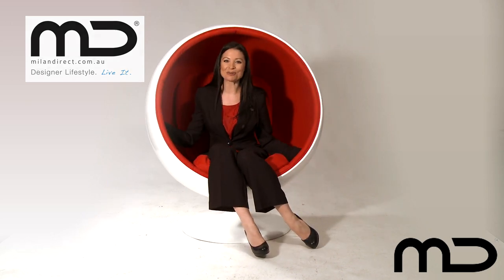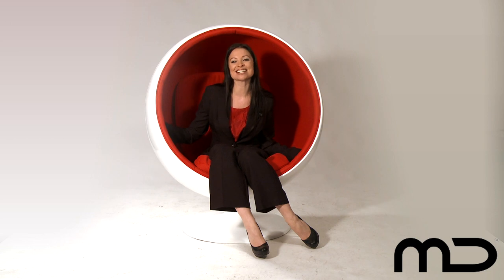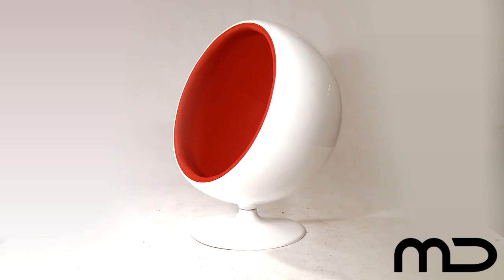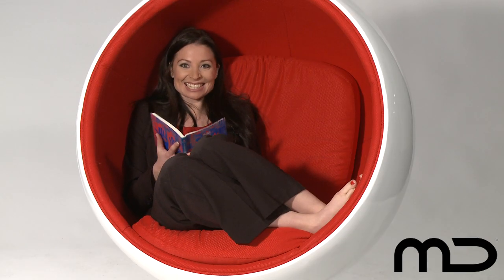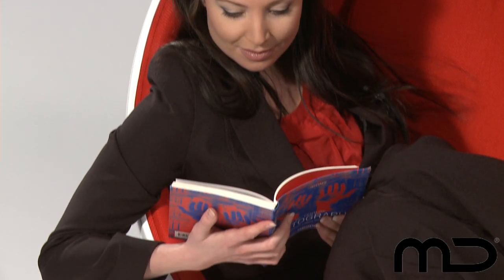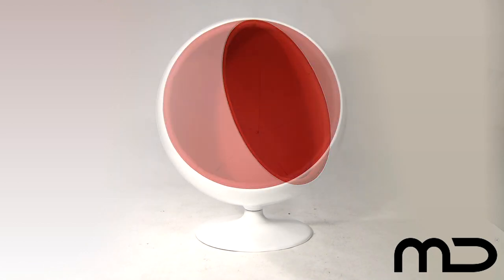Ball Chair Red Replica from Milan Direct Australia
The Ball Chair provides privacy, luxurious comfort and a peaceful atmosphere that no other chair created ever could.